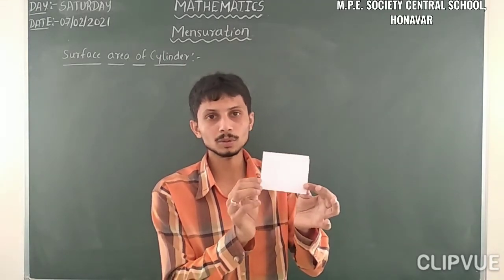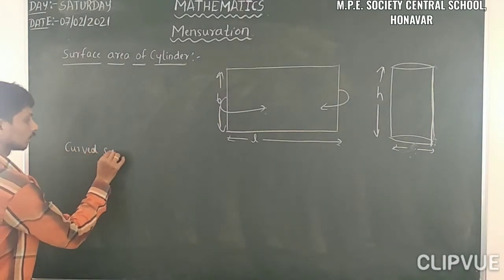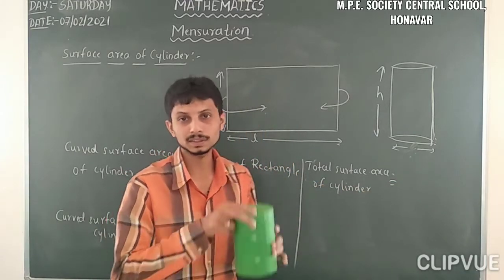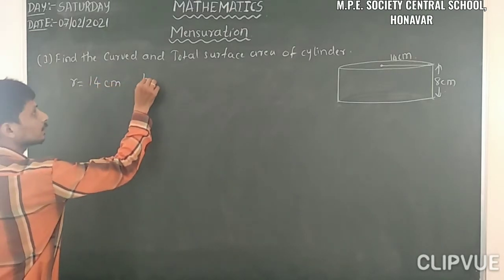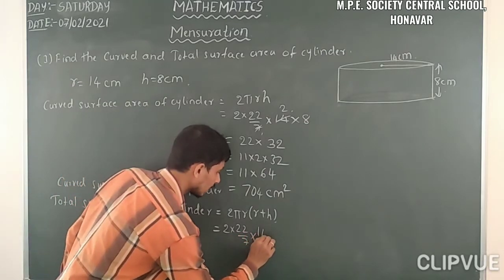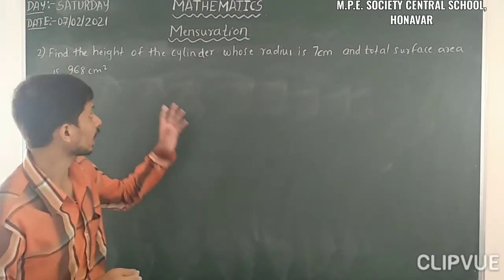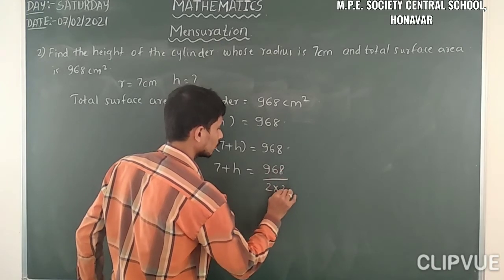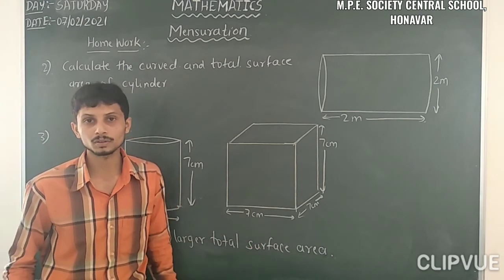SURFACE AREA OF CYLINDER || PART- 1|| CBSE- 8 ||BY NITESH SHET